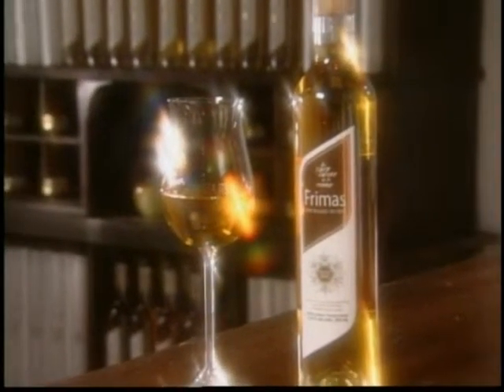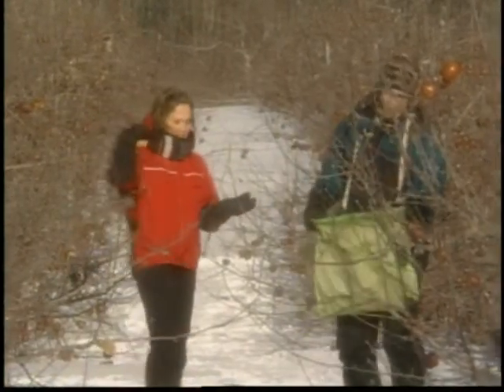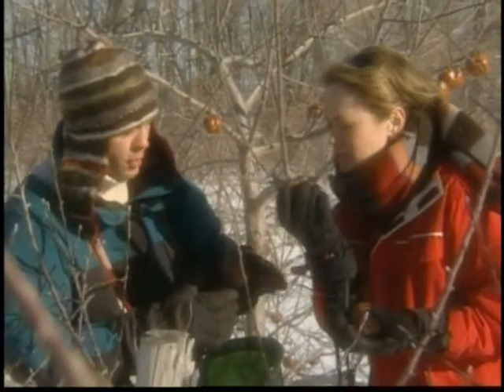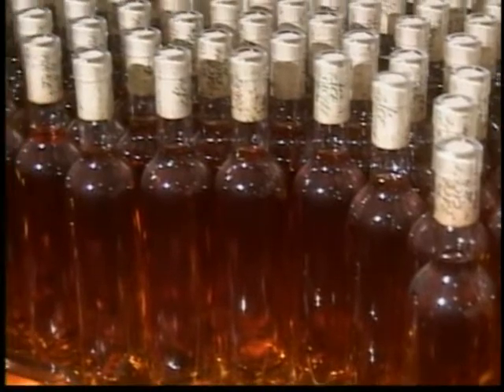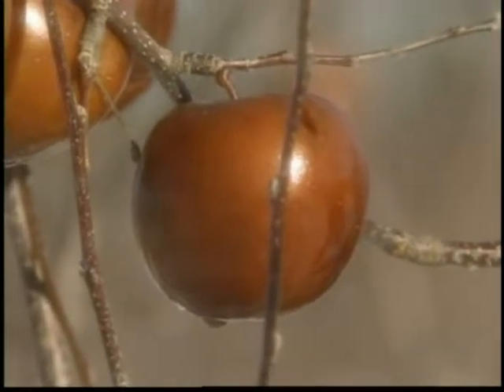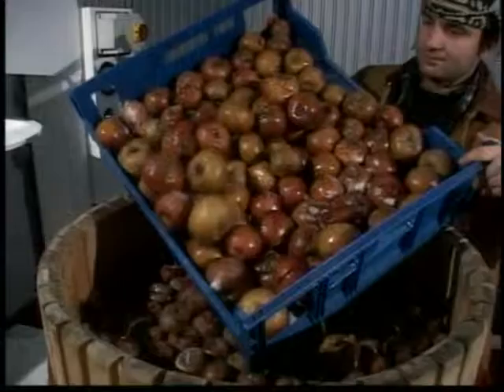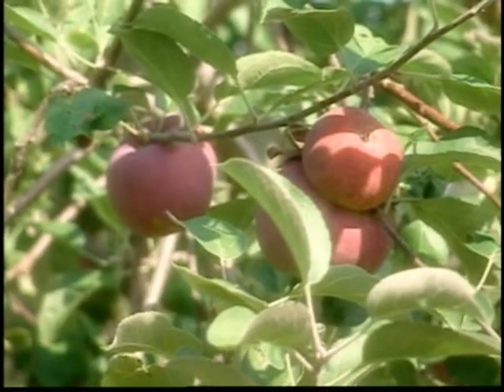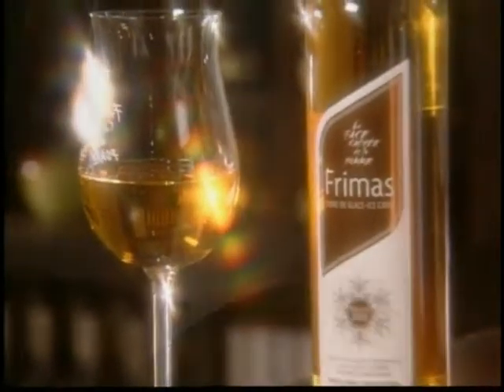Simply Wine visites La Face Cachee de la Pomme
Simply Wine, with Andrea Immer, visites La Face Cachee de la Pomme in February 2004.  Learn how Neige is produced and how great it tast!